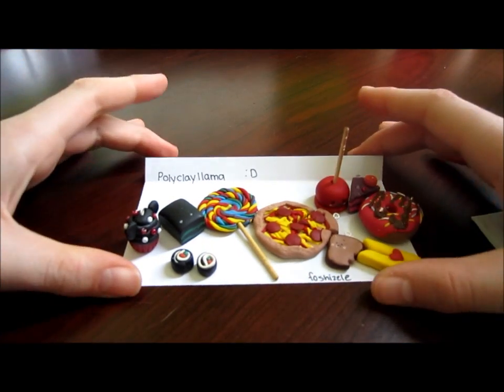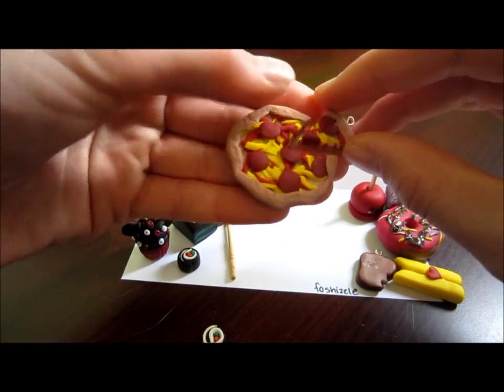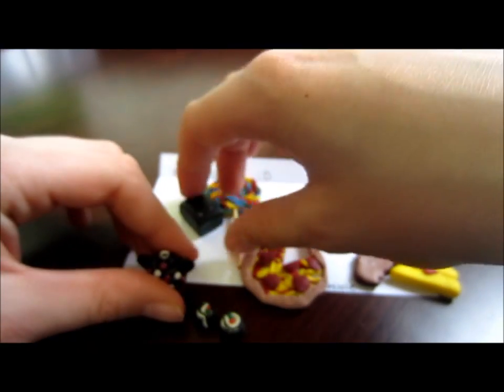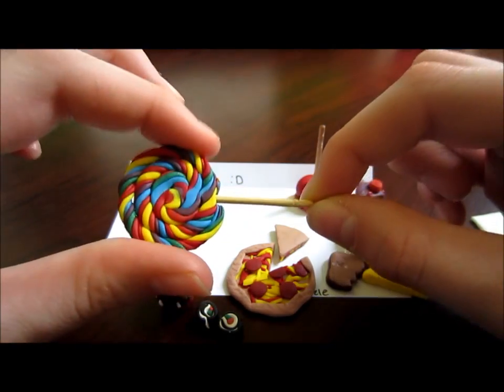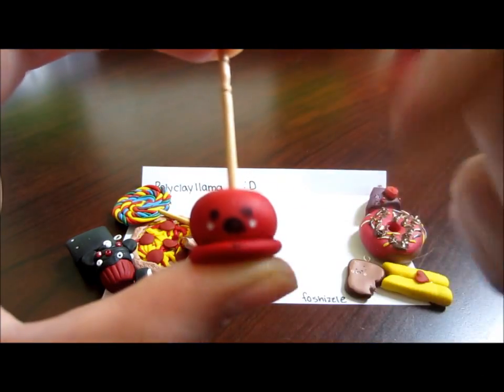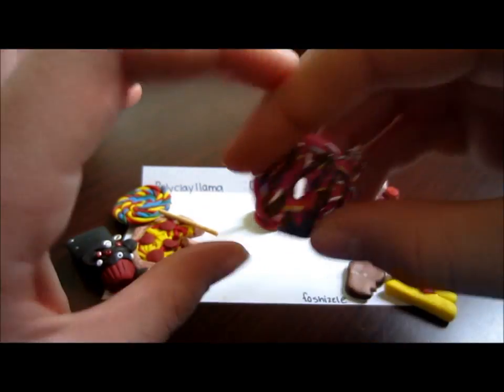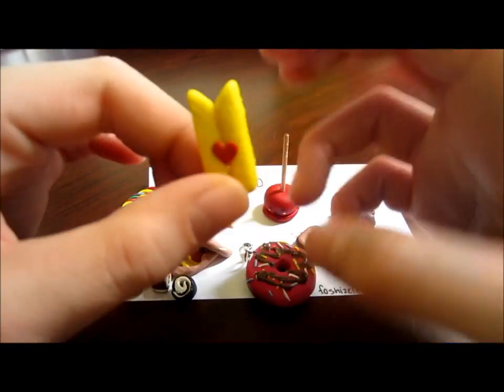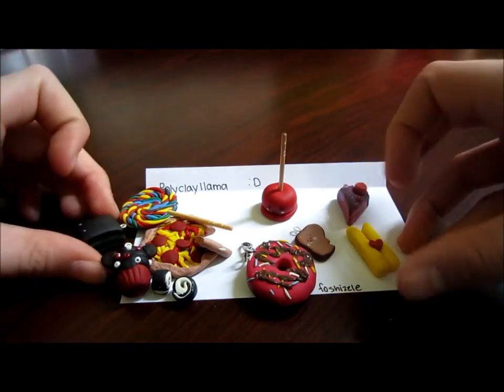* Charm Update #2 *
Why, ello dere.